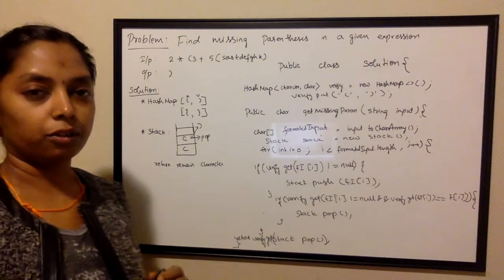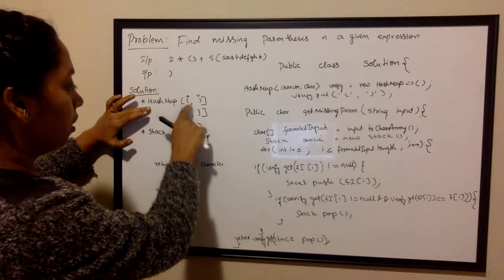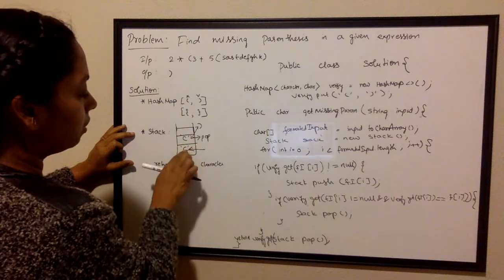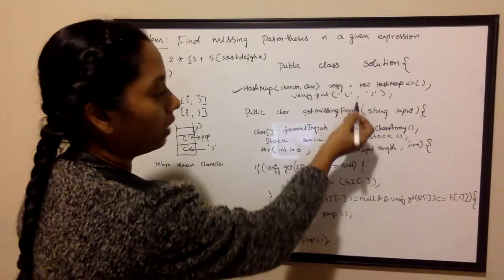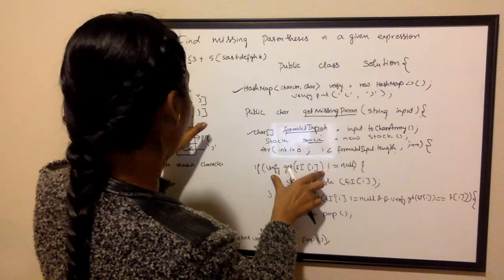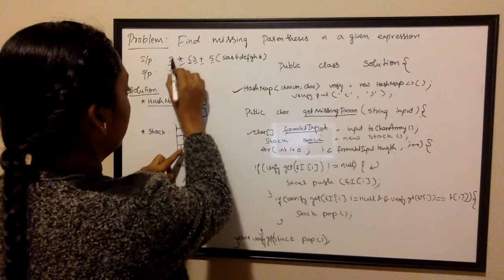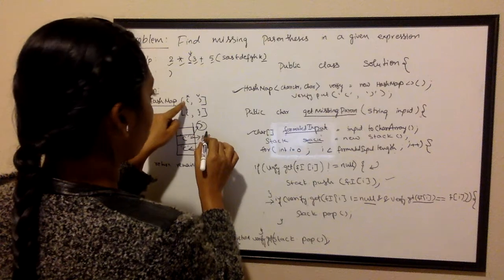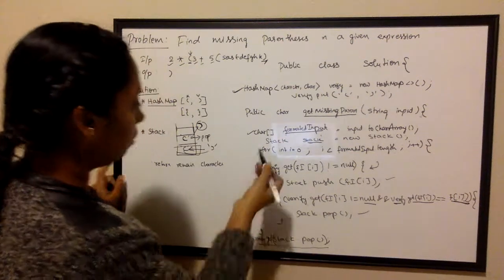Find missing parenthesis in a given expression -2*(3+5(sasdfasdfasd)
Find missing parenthesis in a given expression -2*(3+5(sasdfasdfasd)Git